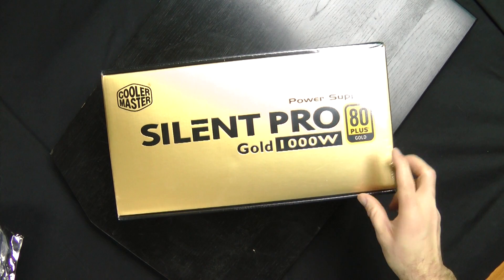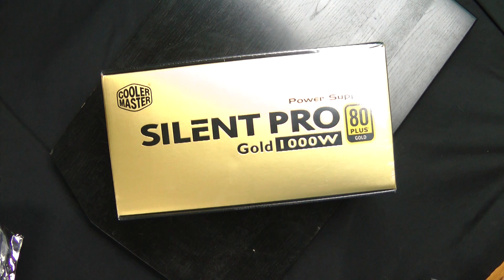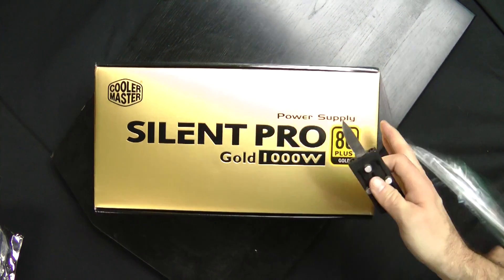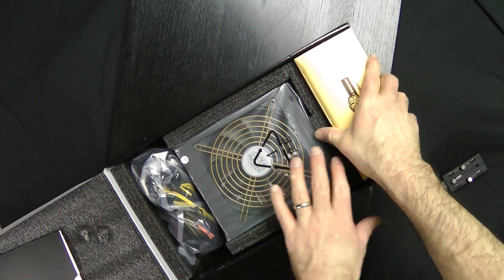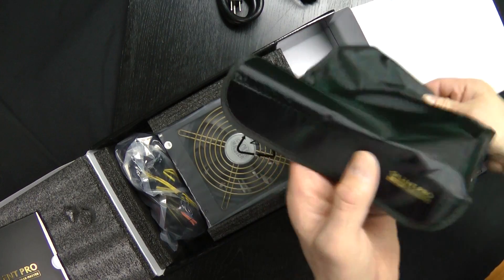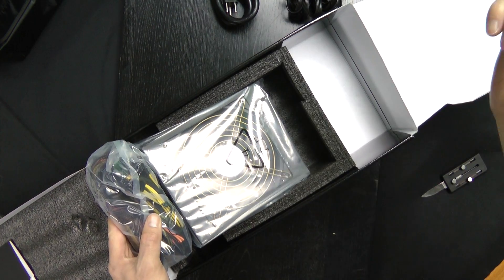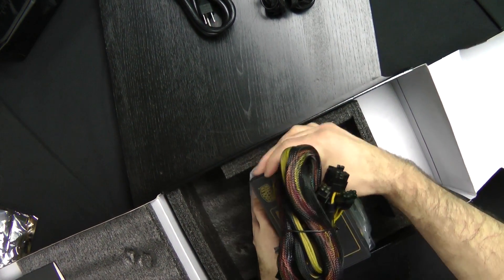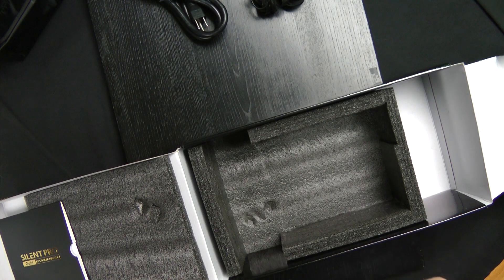Cooler Master Silent Pro 1000 watt Power Supply Unit Gold! Unboxing Review!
Cooler Master Silent Pro 1000 watt Power Supply Unit Gold!

This power supply is super quiet!  Plenty of connectors and tons of Power.  It is also a great price.